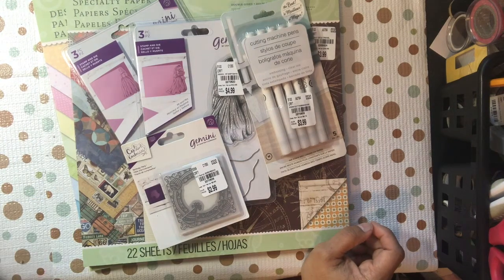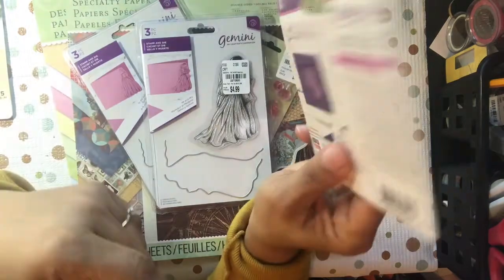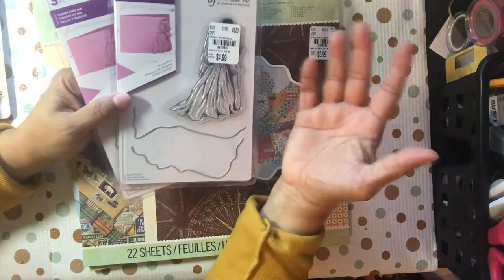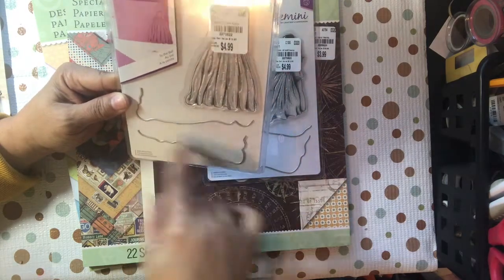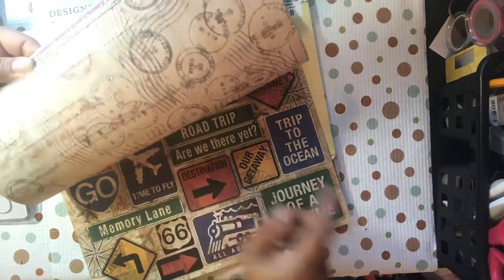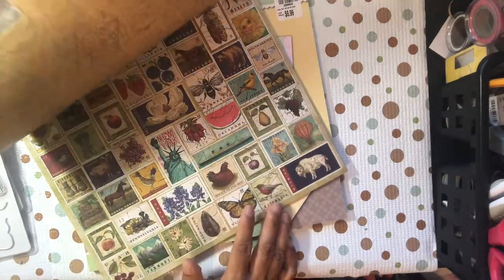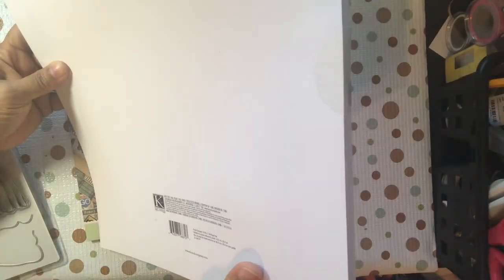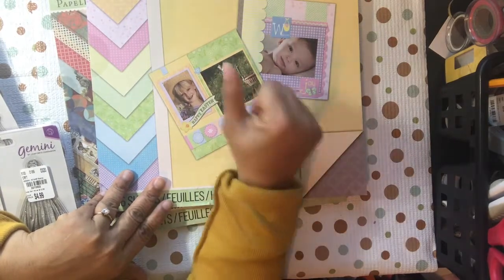Tuesday Morning Haul